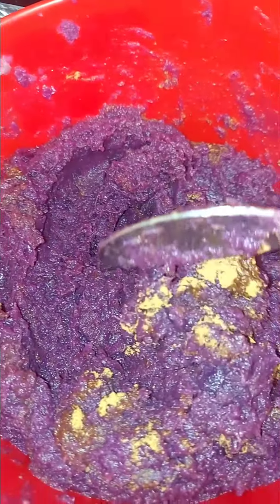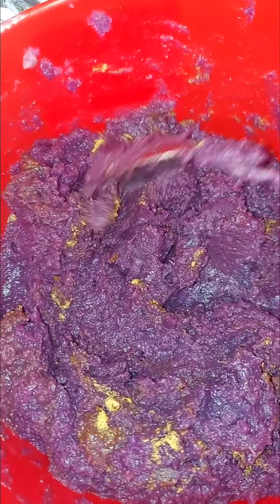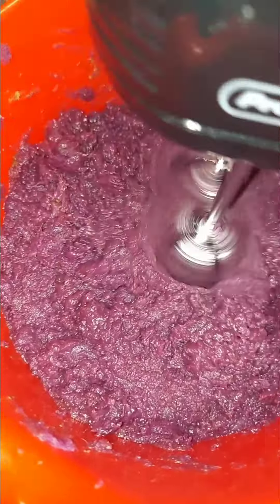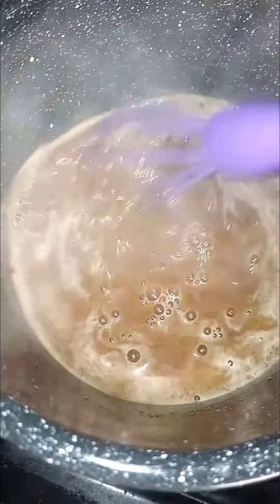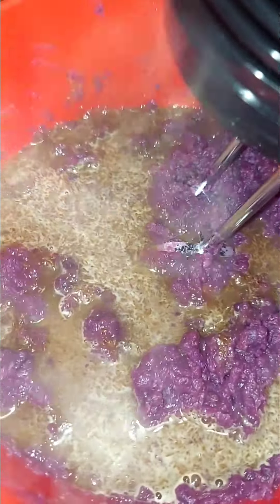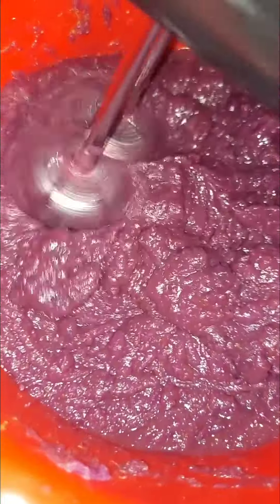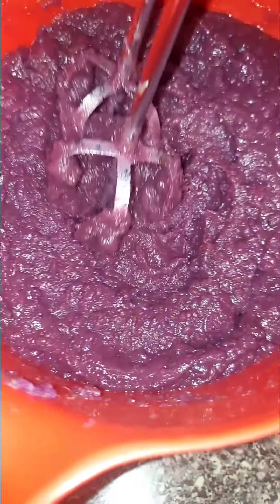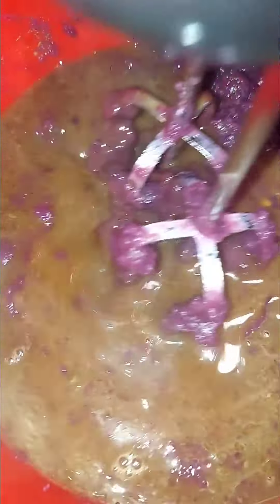VEGAN PURPLE SWEET POTATO PIE!! BETTER THAN MY GRANDMA'S! PLS SUBSCRIBE!! OABBYsWorld 💜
VEGAN PURPLE SWEET POTATO PIE!!

If I get enough likes I'll make a detailed recipe video! It turned out AMAZING!! BETTER THAN MY GRANDMOMMA!! She use dairy...I DON'T!! 🤷🏽‍♀️🥰🙌🏾